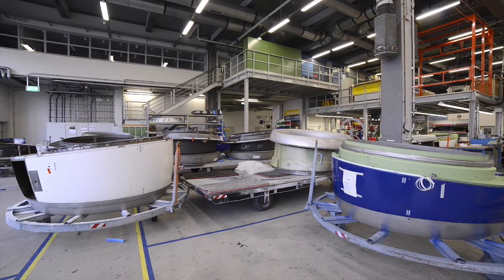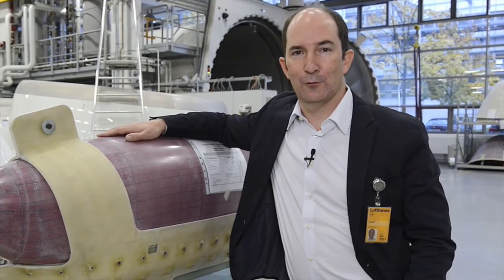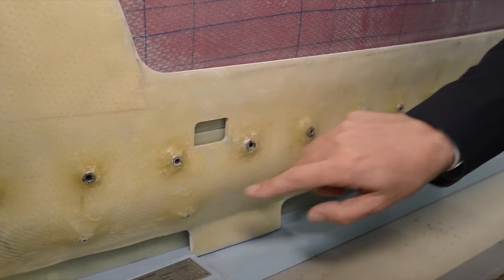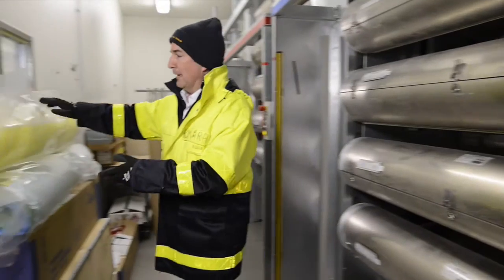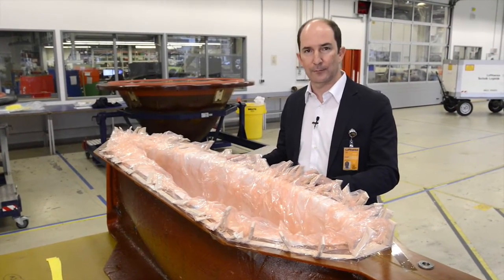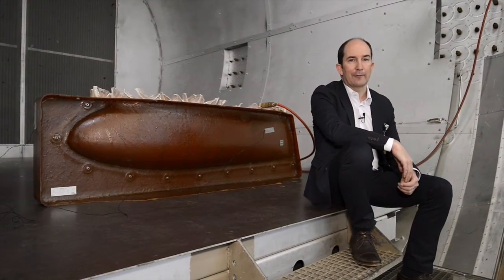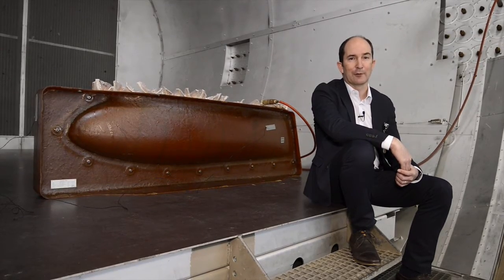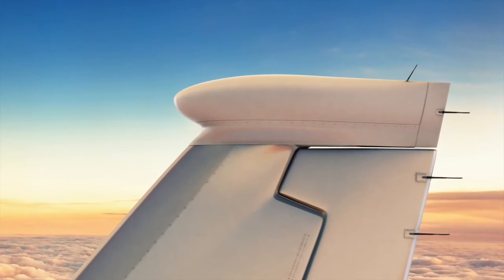TIOS - Two antennas under one radome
TIOS is a radome mounted on the vertical stabilizer. This Two-In-One-Solution is an ideal platform for installation of Satcom and satellite TV antennas. It is also possible to install a forward looking camera as an optional feature. The selection of the antennas and camera is part of the customer's decision. If you want to learn how we produce it, then watch our video.